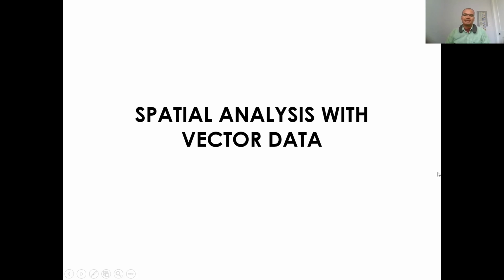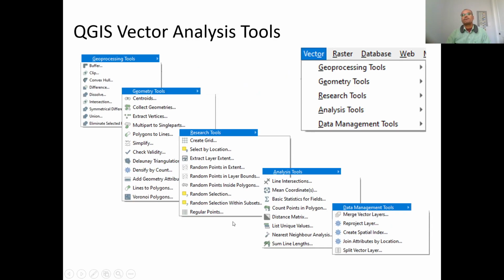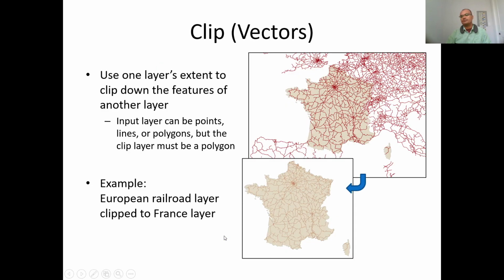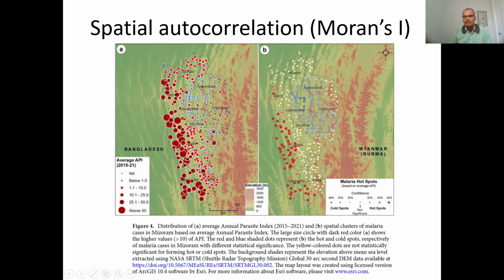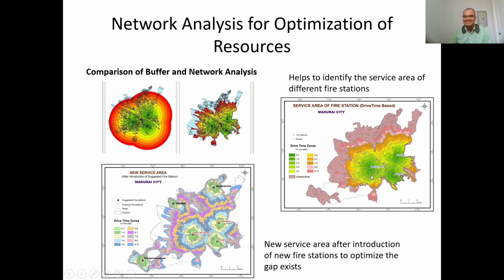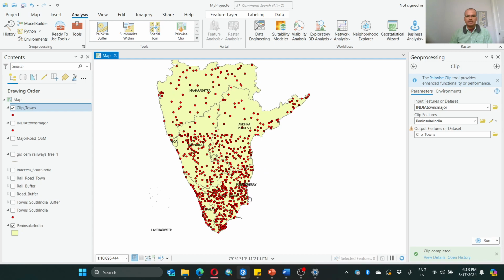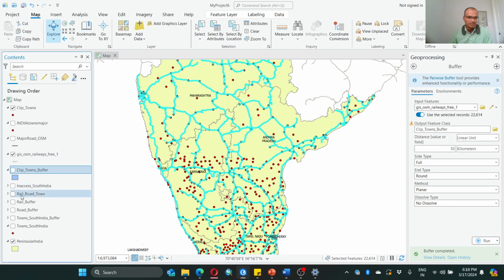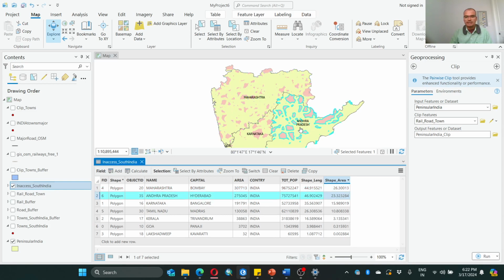Spatial Analysis with Vector Data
The video describes and demonstrates how vector based tools helpful for performing spatial analysis in GIS